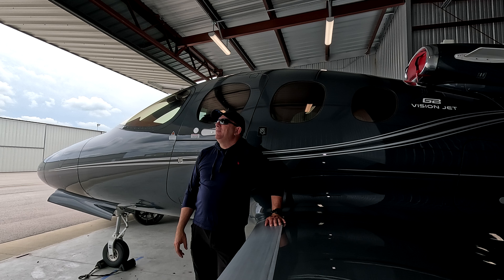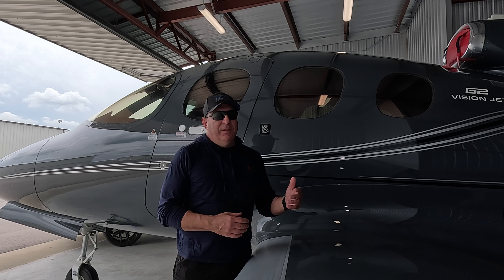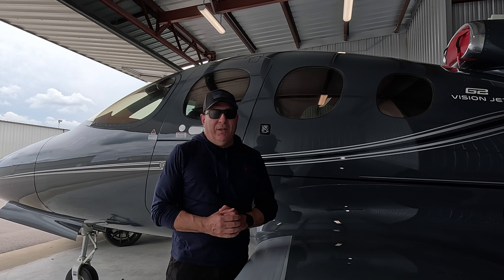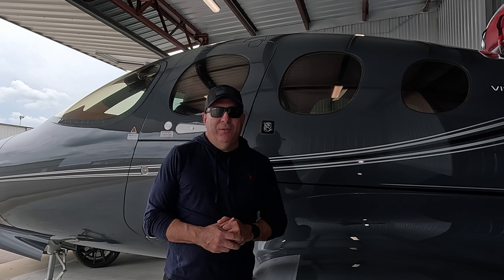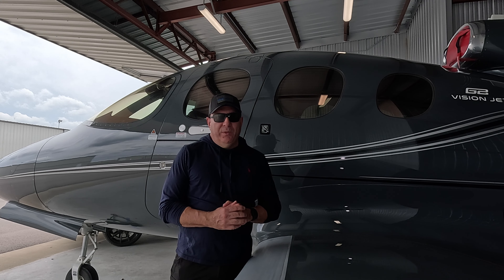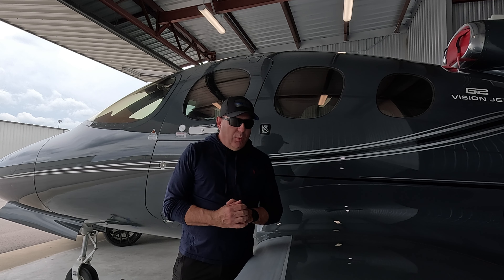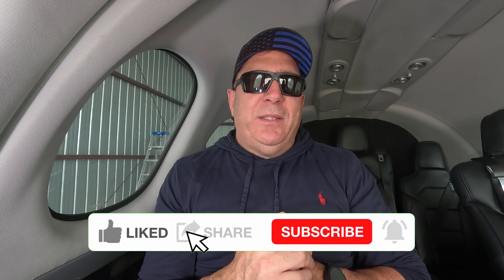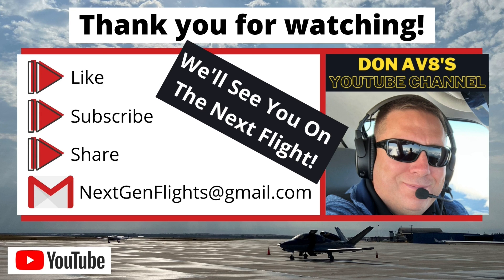HangarTalk: New SF50 Coming! Vision Jet Sanity Check (You Might Want to Hear This)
Come alone as I discuss a few channel updates in this HangarTalk video! If you are interested in Cirrus Vision Jets, you might want to watch the end of this video.

SF50 Flight Support LLC.
2000 Mallory Ln, Ste #290

Oliver Michael - Meant It To - Instrumental Version

I can't thank you enough for supporting the channel and the growth of subscribers is humbling.

Keep those questions, comments and feedback coming!

While pilot procedures, equipment and techniques may be discussed, please consult with a flight instructor as appropriate.  It is our pleasure to provide entertainment for you and to demonstrate the features of the aircraft being flown.

Videos are filmed, written, produced and edited by Don Medine.

For more information on Cirrus SF50 Vision Jets, please check out